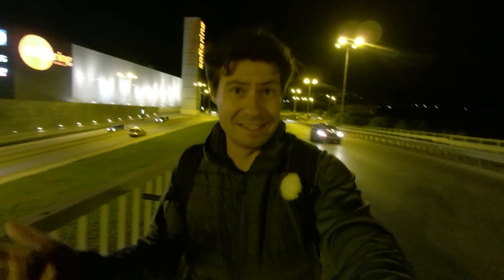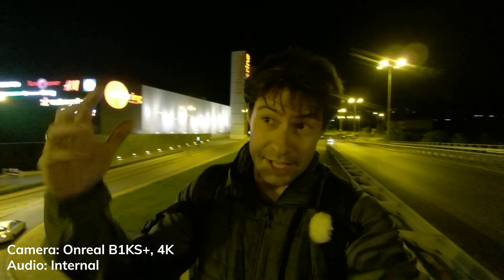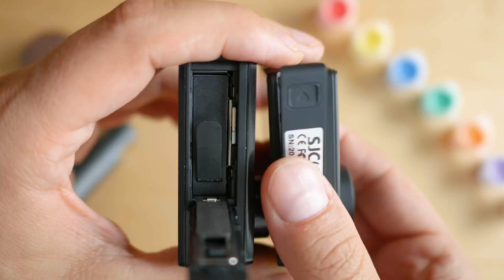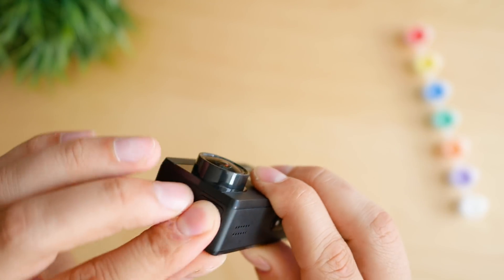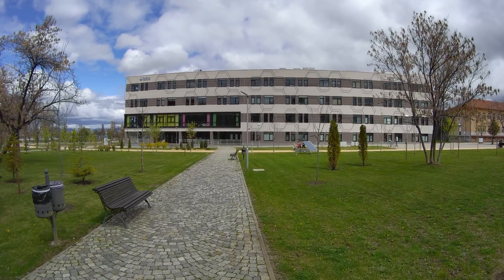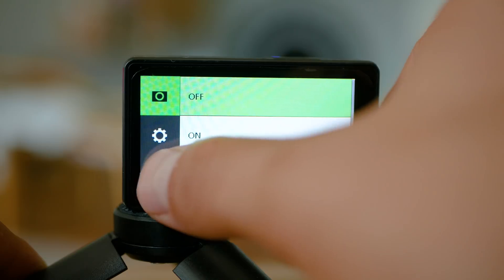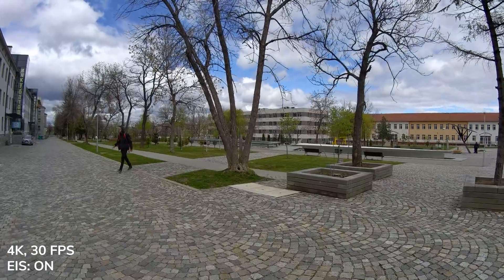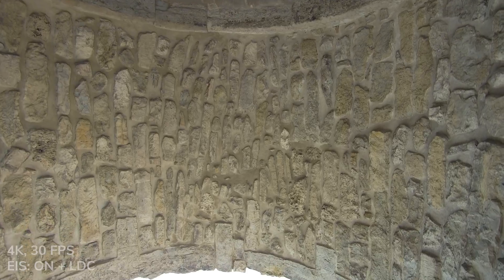Onreal Native 4K Camera: The next "Best" $120 GoPro Alternative?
✔️ Onreal 4K Action Camera: (Amazon)

💻🖥 Want to stay safe from hackers, remain anonymous online and access restricted sites in your region? Get Ivacy Now:
Ivacy is an Award-Winning Fastest VPN Service in the world with a 9.4 / 10 Trust Pilot rating!

Today I will show you perhaps the best 2019-designed action camera: the Onreal B1KS+ - which is a native 4K camera.
The unboxing feeling is known from the boxes of a few premium smartphones. And… Finally something different and very pleasing. It is not just the box – also the accessories are different.
First good news – type c! Second good news – a wristwatch-like remote – apparently great idea for carrying. Third good news – a waterproof case part of the pack. We’re not over yet. Here’s the best part – inside the box, on the ground floor – spare battery  and the accessories. They seem to not be as many as with some other models, but I can see the most important ones, and if you need something extra – a chest or forehead strap, or some special hooks or mounts – there are plenty of affordable accessories packs, and you can see some recommendations linked in the description below the video.
The outlook of the camera is also nice. A tripod mount at the bottom – which I more and more tend to believe is a must for any kind of actioncam, there’s a side plastic door covering the type C usb port; the microSD card and the battery are coming in from the bottom side.
Chipset is Hisilicon 3559 – well known for good performance, not flagship though, sony IMX377 sensor 1/2.3". Which is the same as the  just announced DJI Osmo Action, a 170-degree wide angle lens and 1000mAh battery. On paper – the weakest point is the battery, however I need to say that it works as good and let me shoot for as long as I could get with most actioncameras that have 1200 or even 1300mah.
So – the supported resolutions are a few, and I highlight the fact that 4K is supported up to 30FPS with image stabilization.
To the picture controls belong the white balance, ISO and exposure. You get software controlled FOV settings – and be careful with the usage, as they tend to worsen the image quality. There also is a settings menu to contribute to the adjustments, with some maintenance features, inverted mode and HDR possibility – I actually kept WDR ON most of the time, and noticed that it makes quite a difference with photos.
The slow motion is also impressive – yes – at 120FPS in Full hd the quality is considerably lower, because the processor can’t give you more than 16 megabit in FULL HD – which is slightly more than what you get at 30 frames per second.

So is this action camera good for you – yes – in my opinion it is one of the most complete and capable models for its price. Given the reputation of Onreal at being good at design and features, furthermore – being a factory for action cameras, they seem to do the job right, having even passed FCC certification.

🎵 Music used in this video:

LiQWYD - Summer Nights
MBB - Clouds
Ben Lepper - Sunset

٩(-̮̮̃•̃) ۶